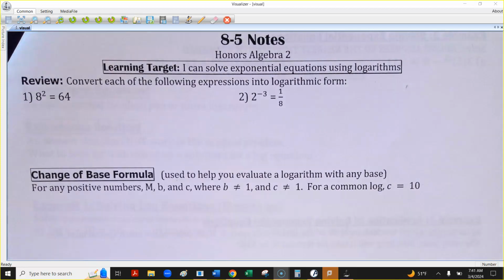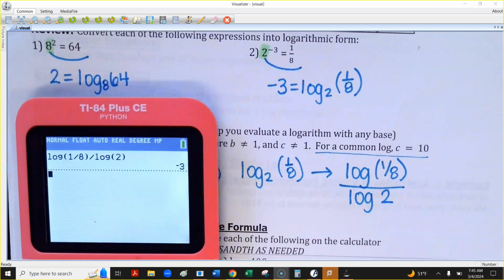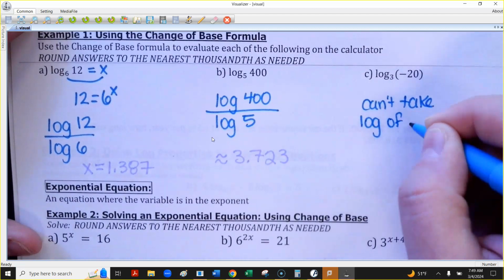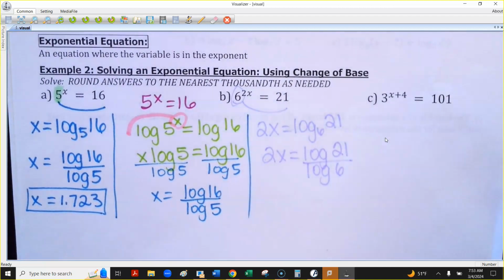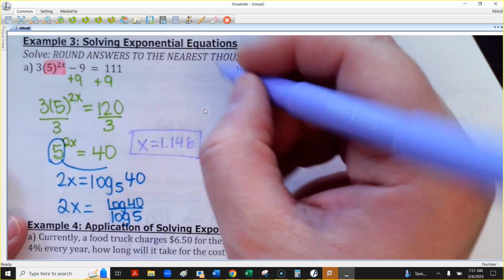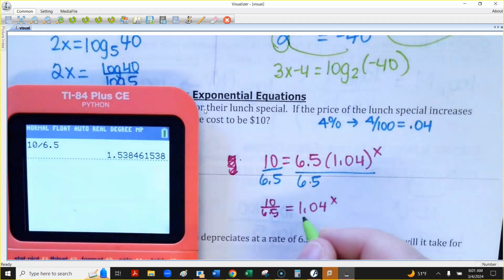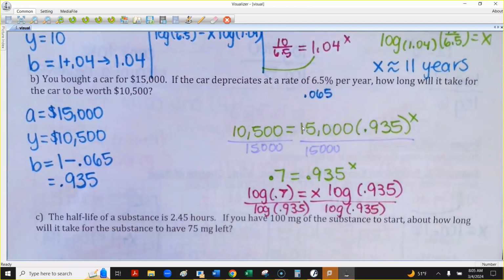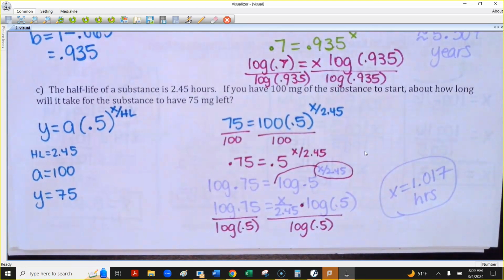HA2 8-5 Notes